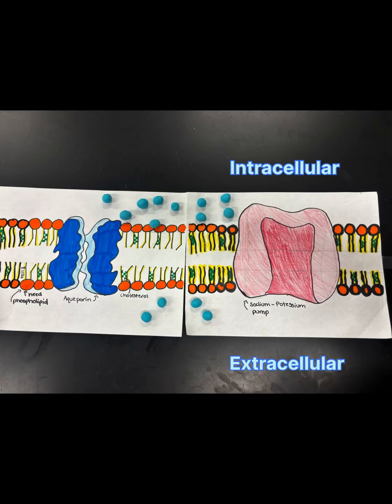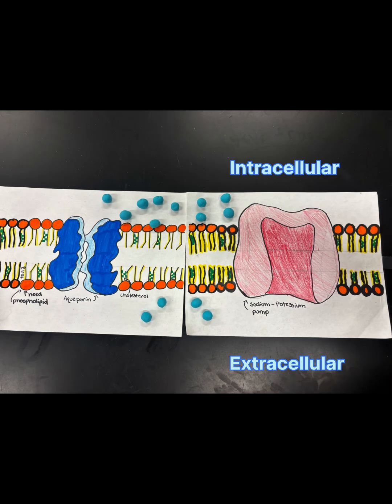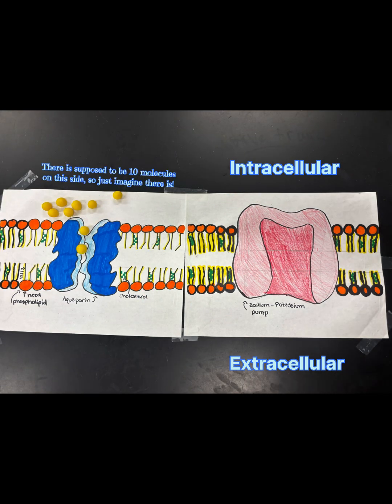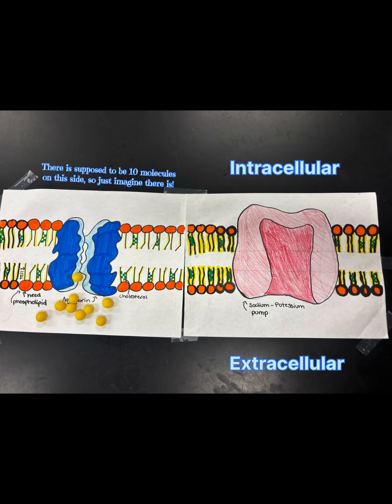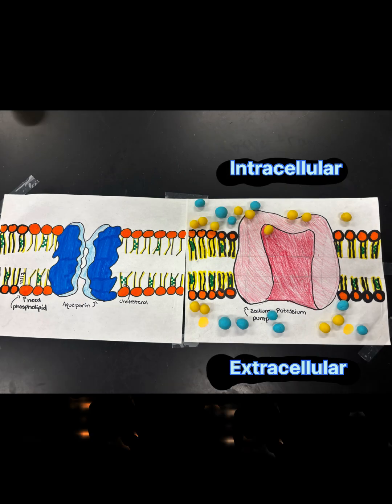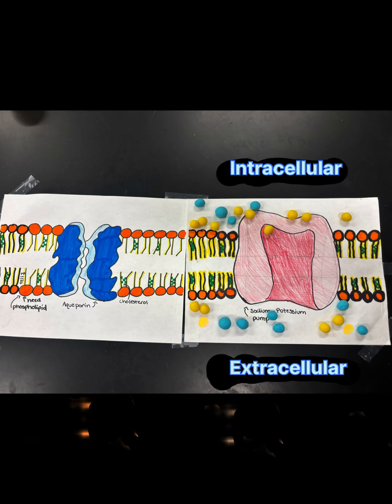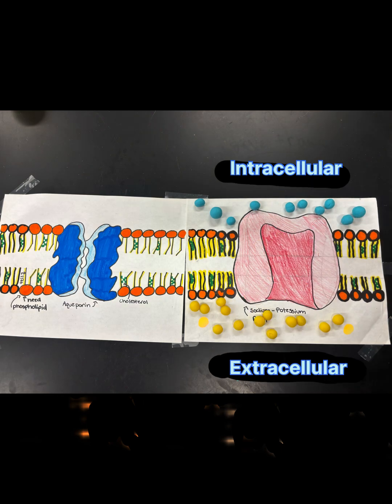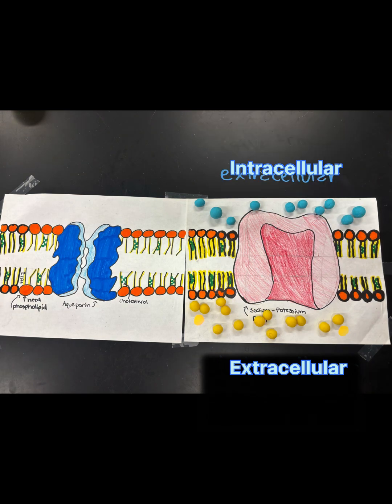Cell transport video